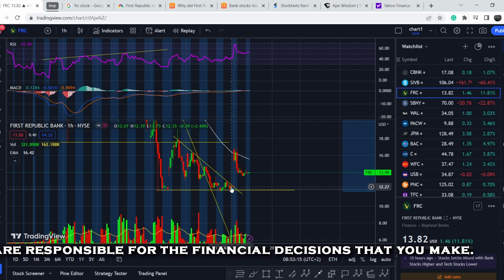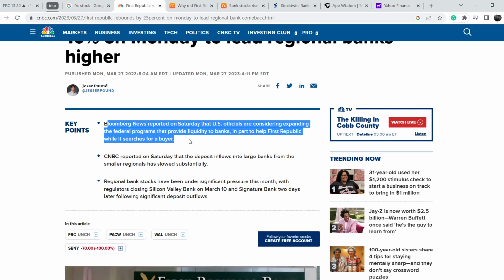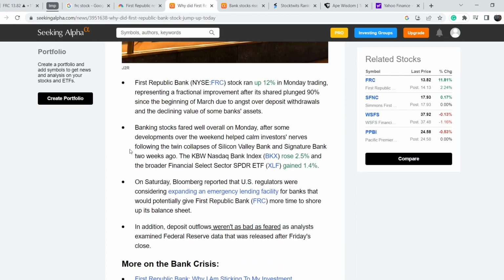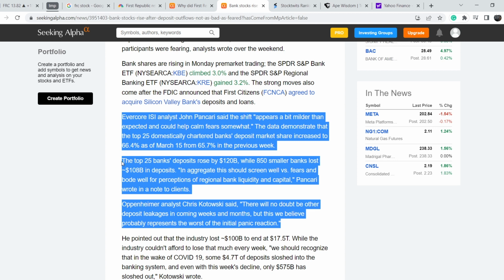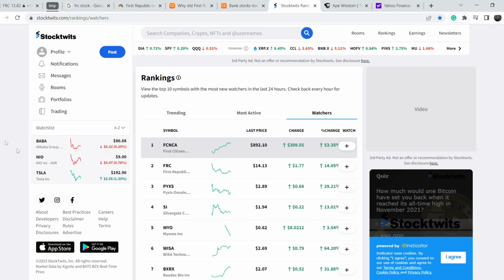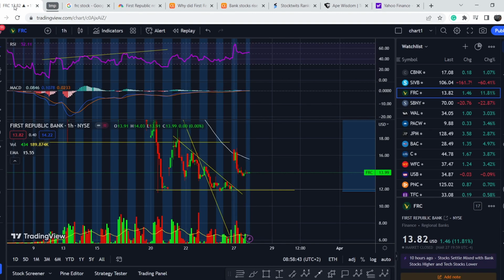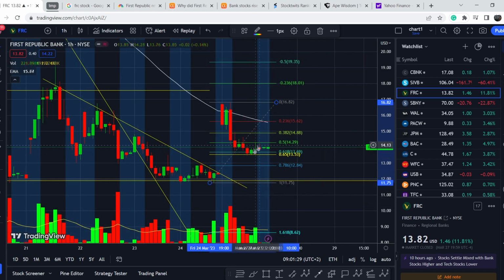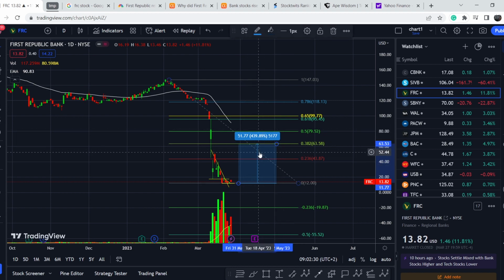FRC Stock to $63.58! Get ready for 440%+ setup! Good News by Oppenheimer!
First Republic Bank (FRC Stock) engages in the provision of private banking, business banking, real estate lending, and wealth management, including trust and custody services. It operates through the Commercial Banking and Wealth Management segments. The Commercial Banking segment represents most of the operations, including real estate secured lending, retail deposit gathering, private banking activities, mortgage sales and servicing, and managing capital, liquidity, and interest rate risk. In this FRC Stock Analysis video, we discuss scalping and investing in the company. We analyze the 50 EMA (Exponential Moving average), MACD (Moving Average Convergence Divergence), RSI (Relative Strength Index), bullish and bearish trends, technical analysis chart patterns, and potential entry and exit points for traders and investors.

Timecodes:
0:00 Intro
0:12 Fundamental Analysis
5:46 Technical Analysis